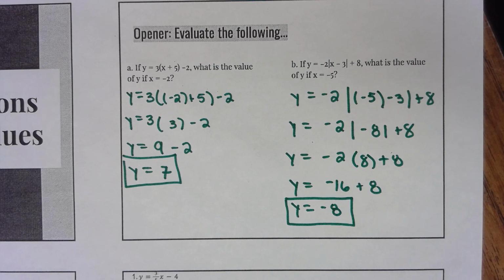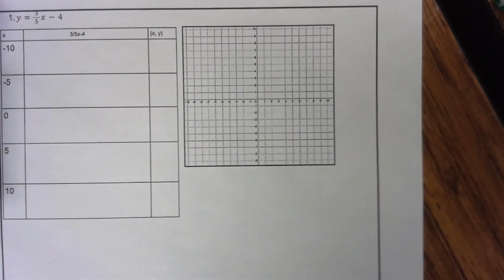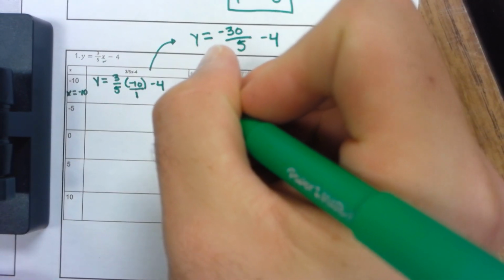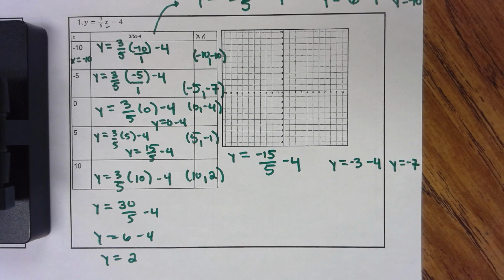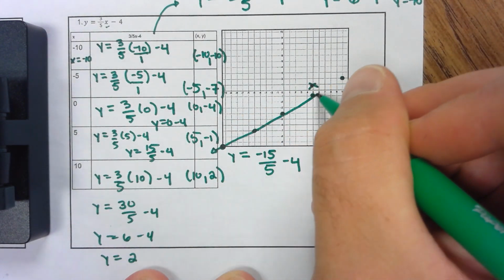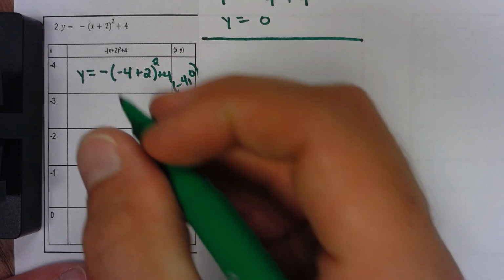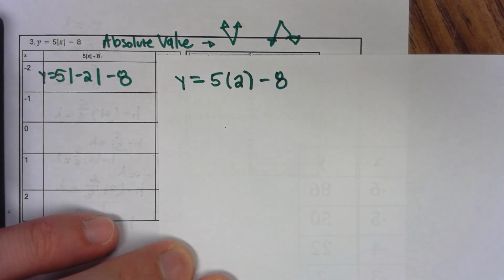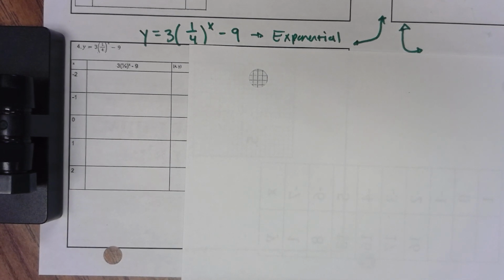1.6 Graphing Functions with Tables of Values